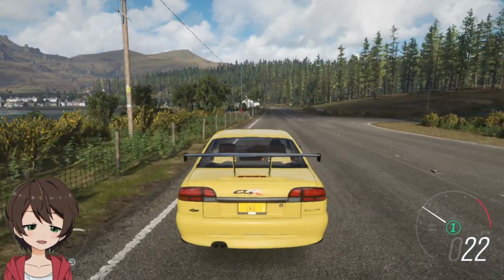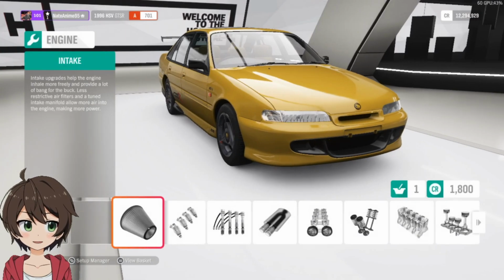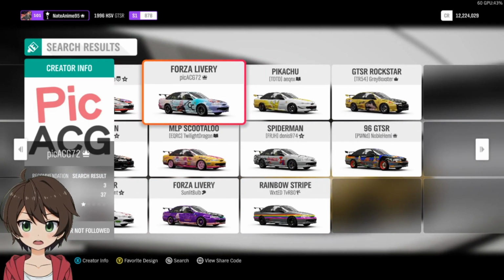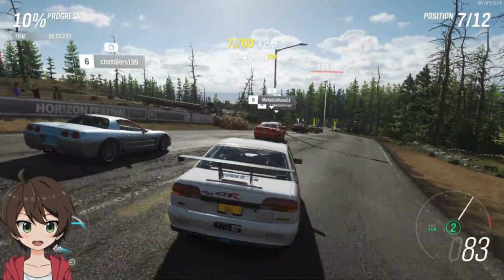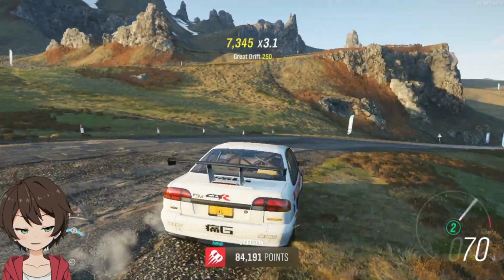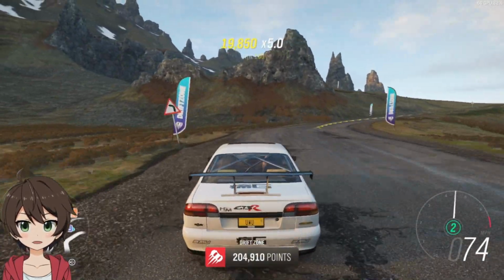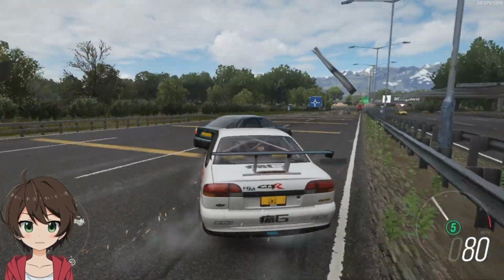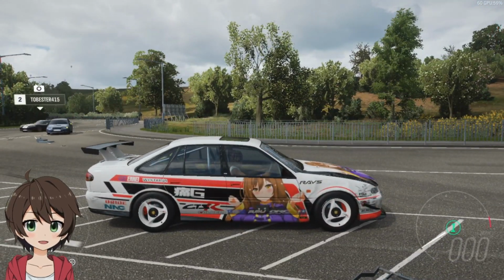Forza Horizon 4: HSV GTSR 1996 w/Itasha 痛車